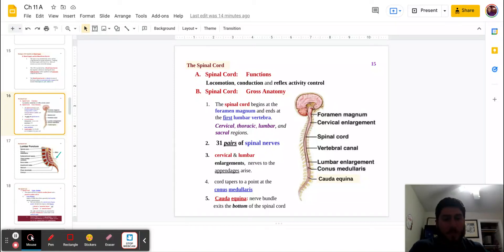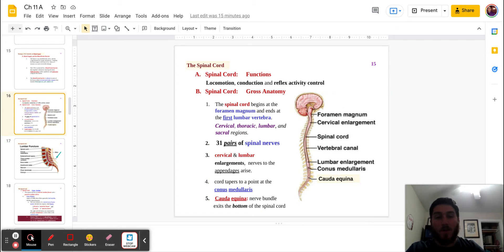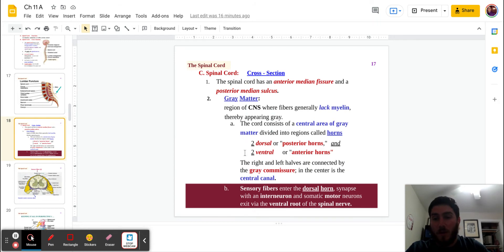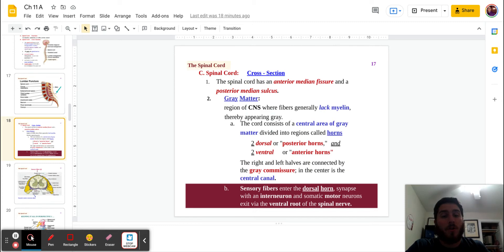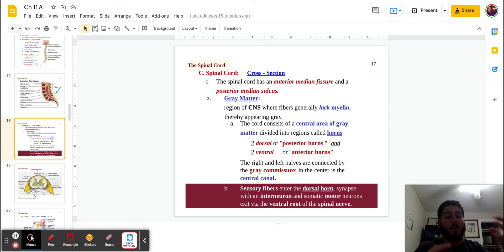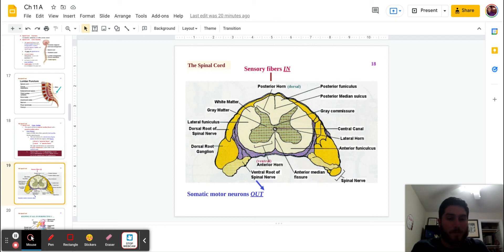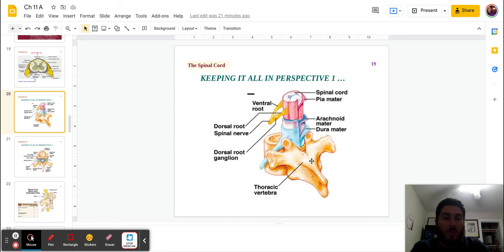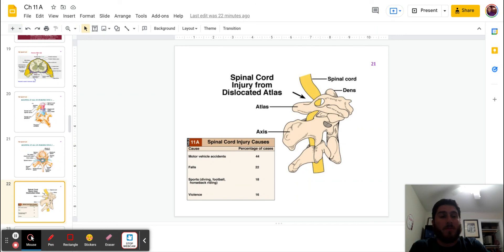CH11 7 Spinal Cord Structure